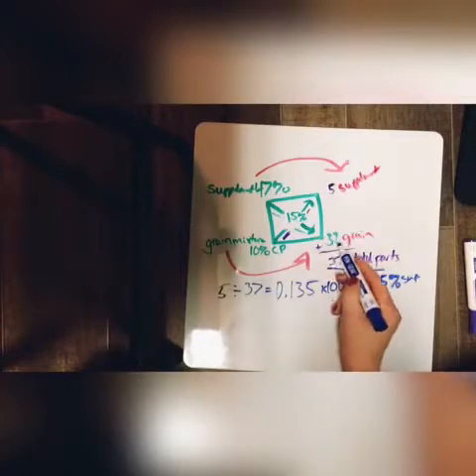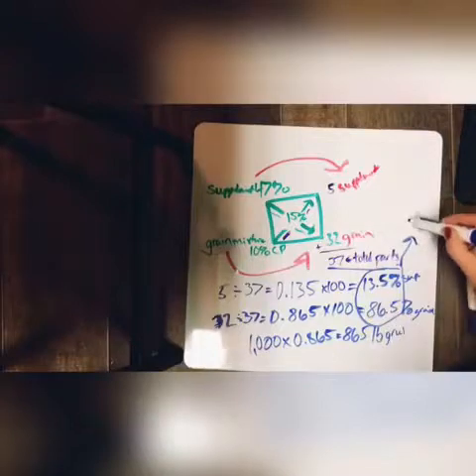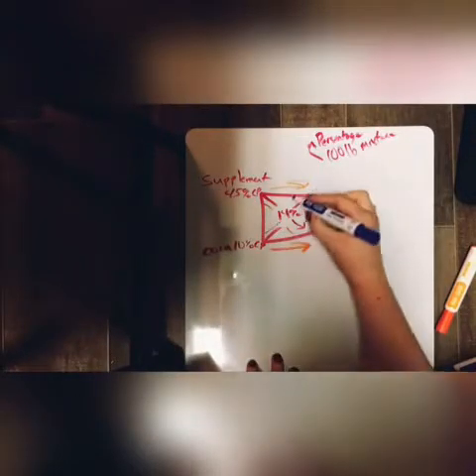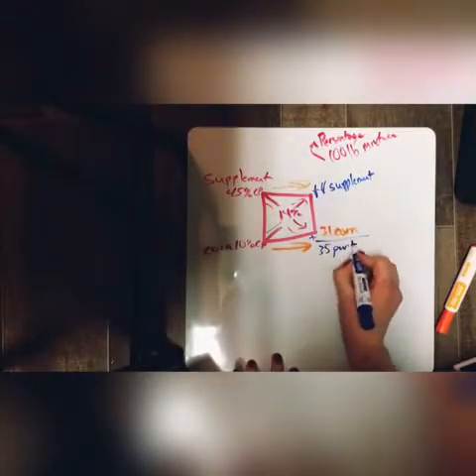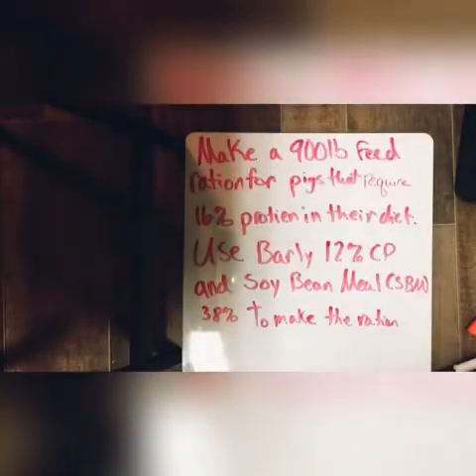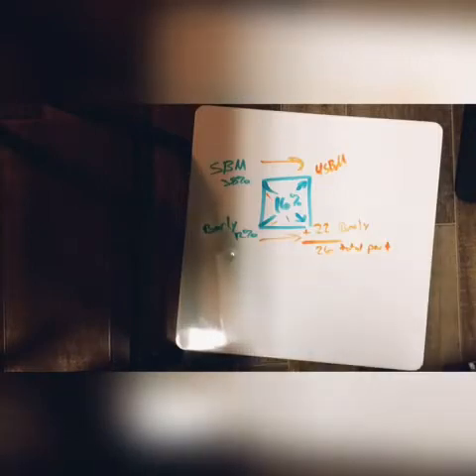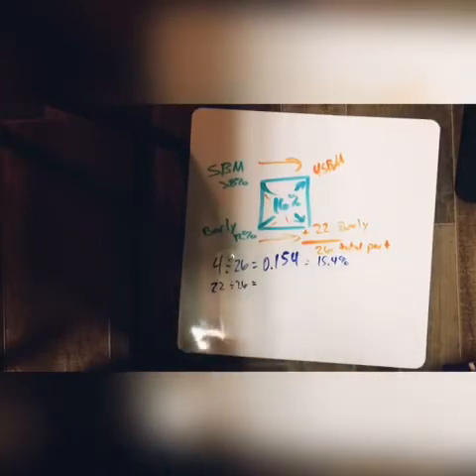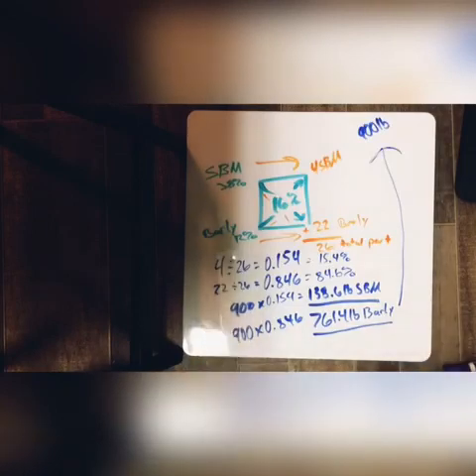Pearson Squares Step by Step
This is a lesson to show how to balance two part feed rations using Pearson squares.